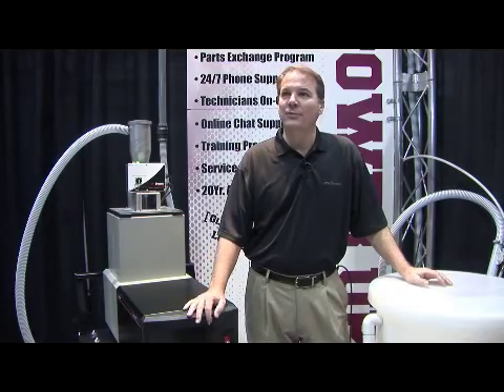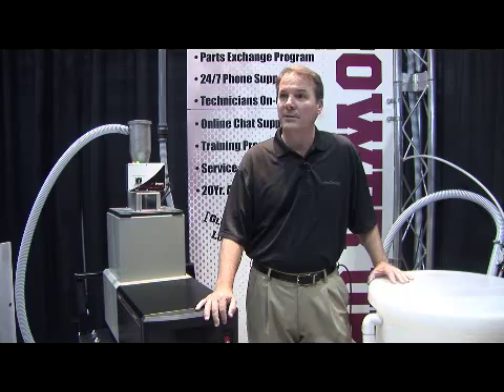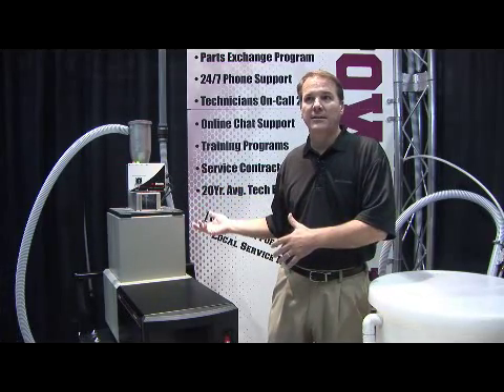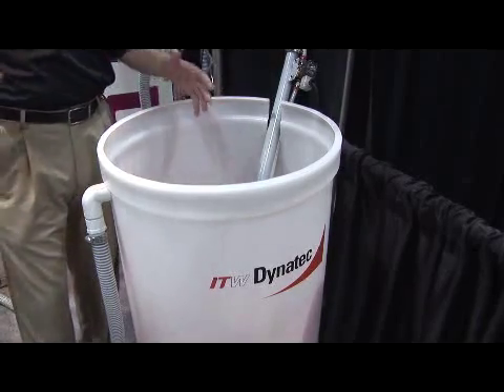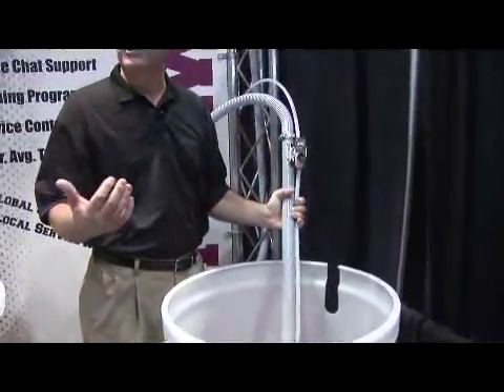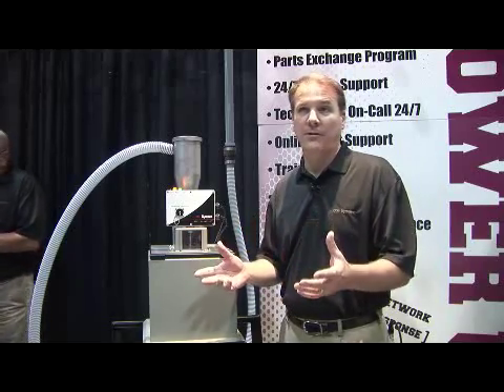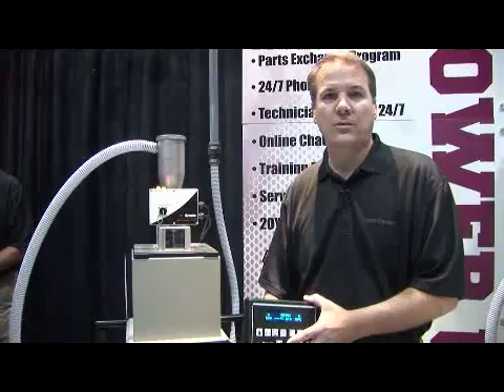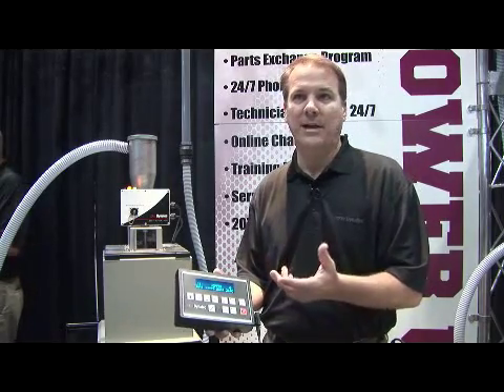ADS1 DynaFill™ Adhesive Delivery System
The ADS1DynaFill™ automatically replenishes adhesive to the desired level in hot melt equipment. A low level indicator sends a signal to the DynaFill™ that adhesive is needed. The DynaFill™ then activates a positive pressure suction that draws the adhesive and deposits it into the hot melt unit.

The ADS1 will easily integrate with competitive equipment configurations. Out of the box installation with drop-in adhesive tank connection.